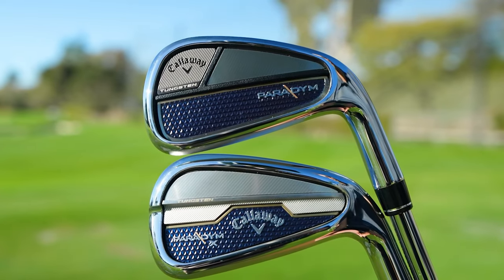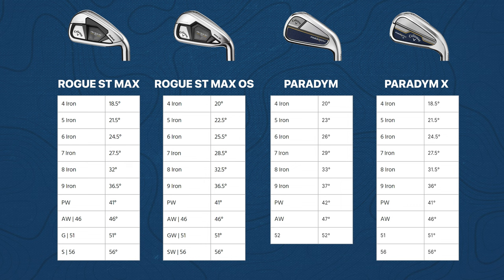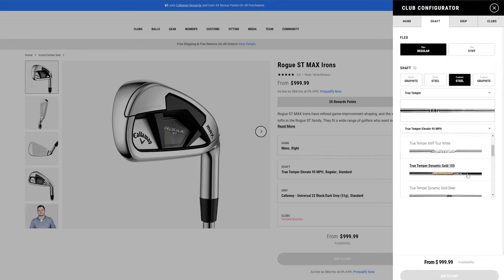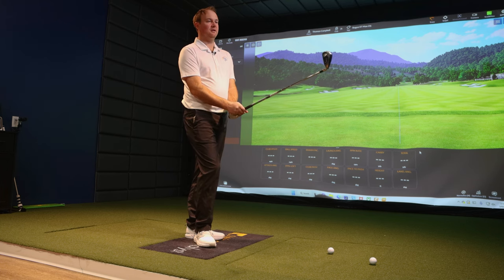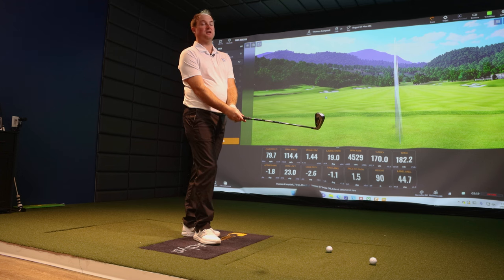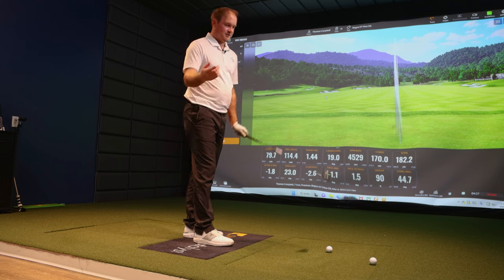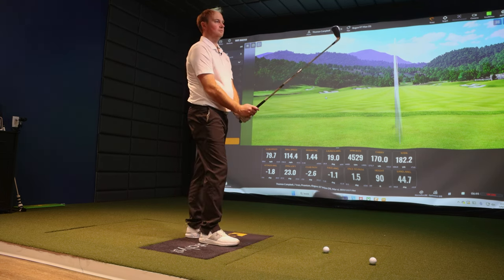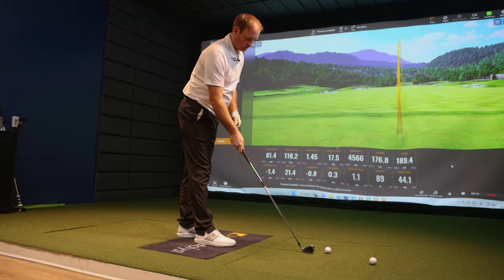CALLAWAY GOLF IRONS COMPARISION | CALLAWAY PARADYM vs ROGUE ST MAX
Callaway Golf Irons Comparison of 2023 & 2022. Callaway Paradym & Paradym X Game Improvement and Players Distance Irons are the most recent irons released by Callaway. The Callaway Paradym released in 2023 is the most recent iron offering while the Callaway Rogue ST Max irons were released in 2022 and are last year's model. The unique thing with Rogue ST Max is they can still be custom fit, offering game improvement irons at a lower cost value. The Paradym irons lean towards a little more of a player's iron and come at more of a premium cost.
In this video Thomas Campbell, PGA Professional and Director of Instruction at Swing Lab Performance Golf hits and compares four separate iron models. The Callaway Paradym & Paradym X Irons and the Rogue ST Max & Rogue ST Max OS irons. For testing the club speed was just over 80 mph and each iron used was a 7iron. You will find out the difference in performance along with what type of golfer should play each iron type.

Swing Lab Performance Golf is a high-performance golf training facility that opened in February 2023. We are located in Lakeville, Minnesota and utilize top of the line technology to revolutionize the way golfers improve their game. Our technology includes Trackman, Quintic, Zen Green Stage, Putt View & Swing Catalyst. We also offer club fitting services for all the major manufacturers including Callaway, TaylorMade, Titleist, Mizuno, Cobra & Srixon / Cleveland Golf come see us to gain some distance, improve your dispersion or to make more putts.

For more info on Swing Lab Performance Golf check out our